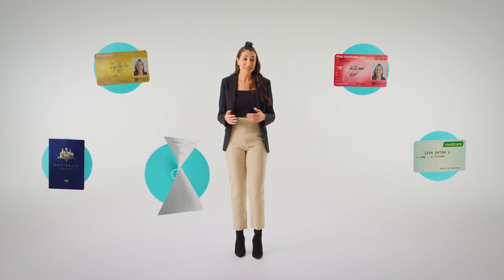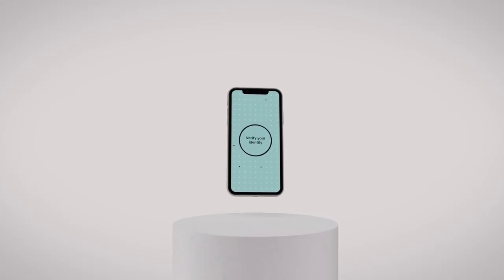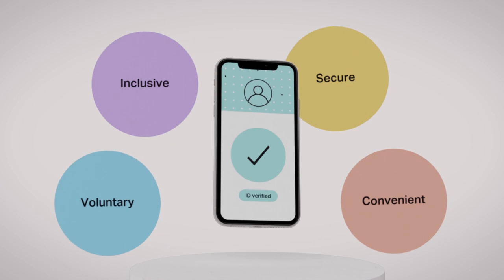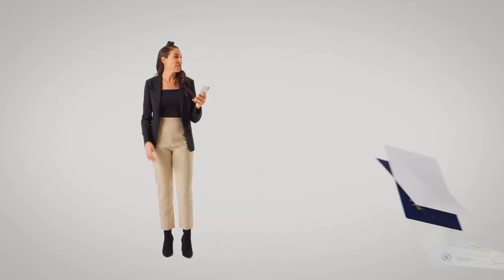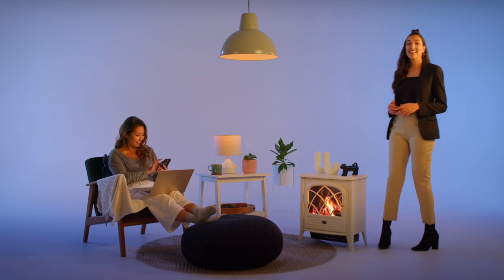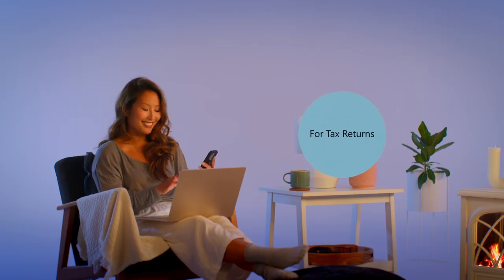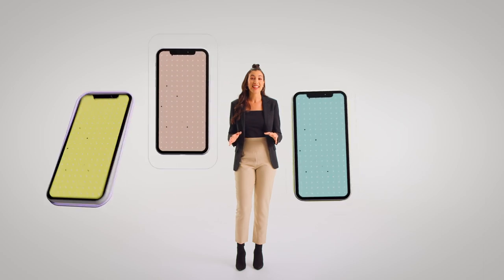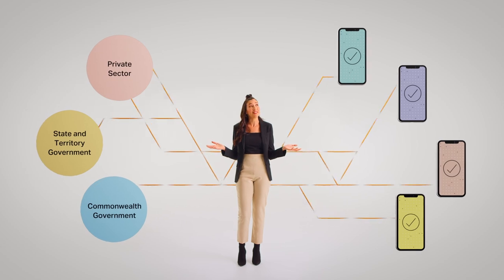Australia's Digital ID System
An overview of Australia's Digital ID System - a secure, voluntary, convenient and inclusive way for Australians to verify their ID to access online services.

The Australian Government will work to expand the program to be a national, whole of economy program – meaning individuals and business can easily and safely access government services and eventually private sector services to verify who they are without handing over unnecessary personal information.